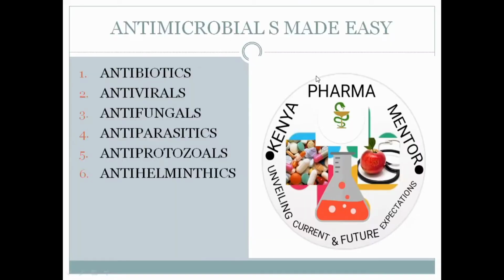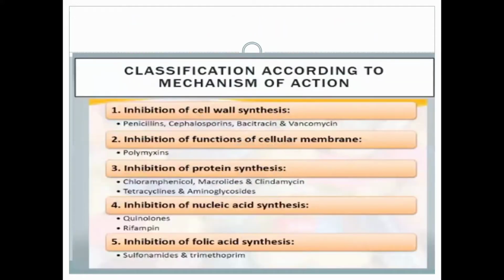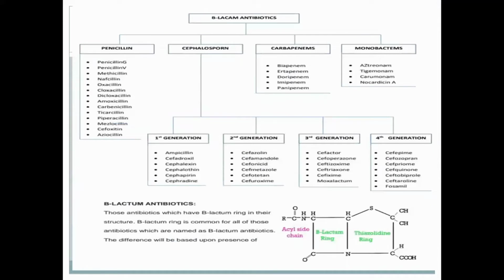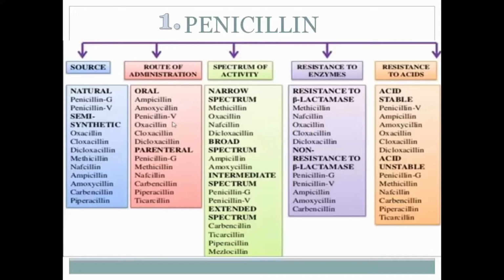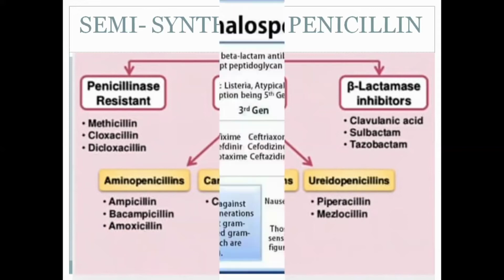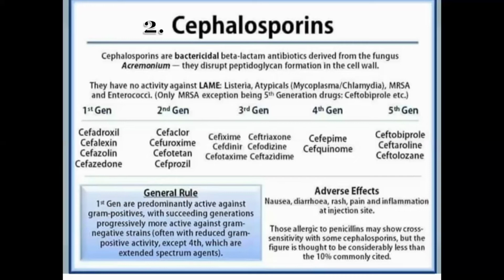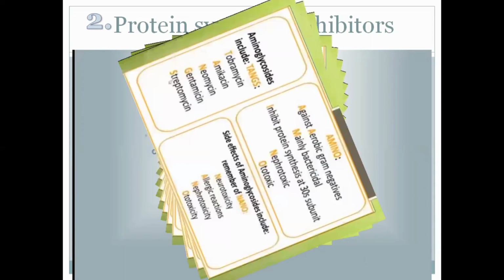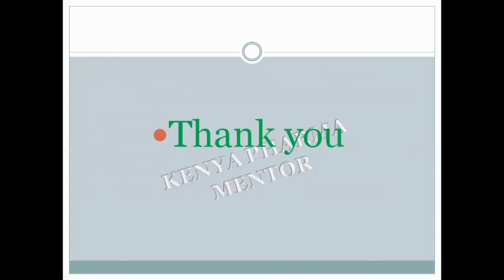PHARMACOLOGY: 410. MADE EASY. CLASSIFICATION OF ANTIMICROBIALS 1.